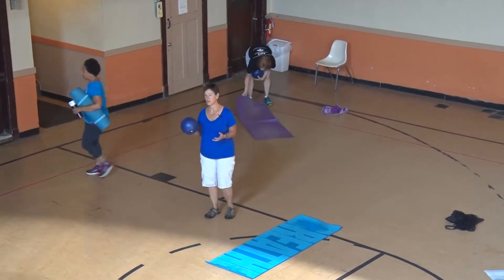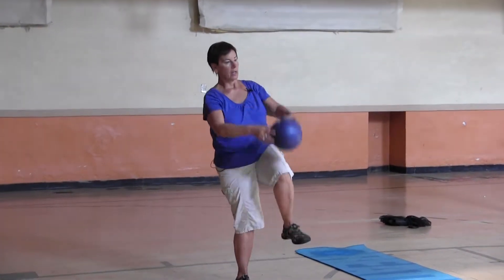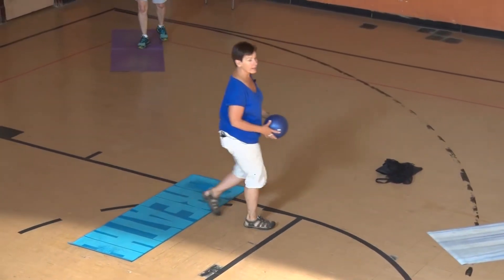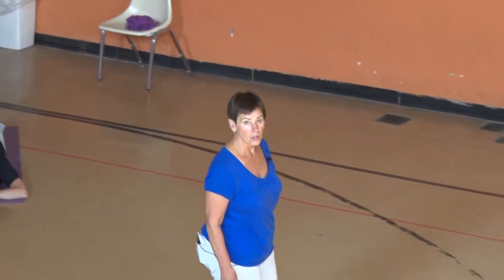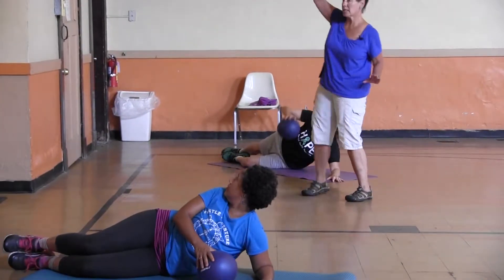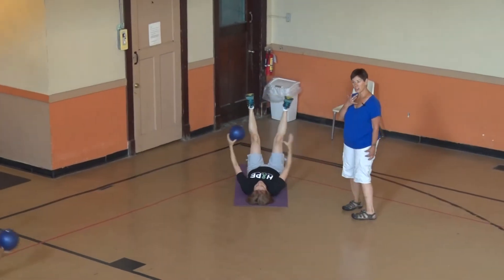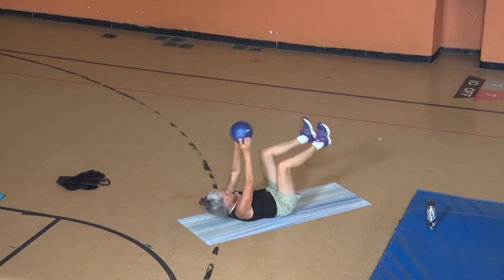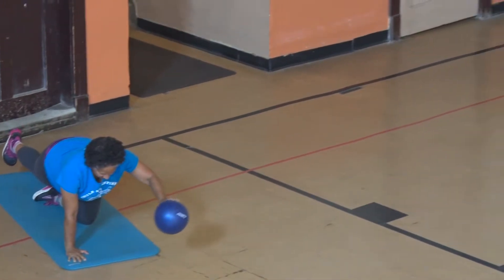2018 Janes Fitness at the Landmark Center -Strength Floorwork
Floorwork with Jane Schmidt at the Landmark Center.